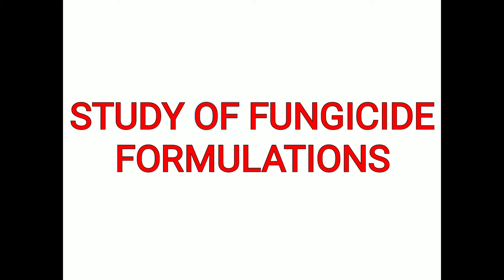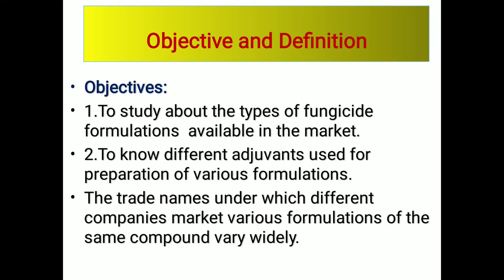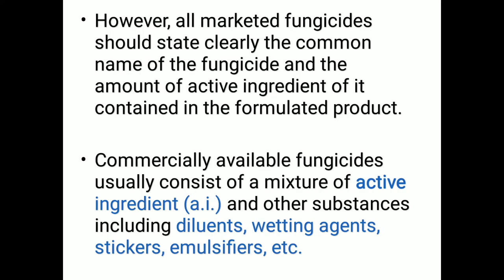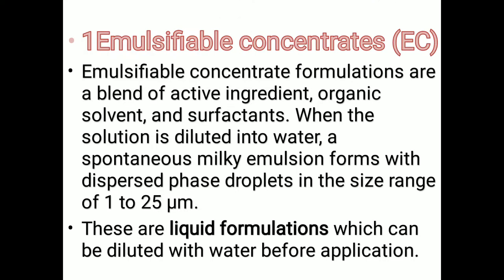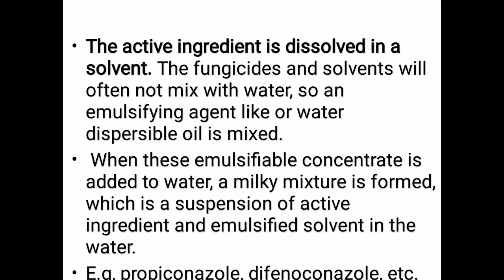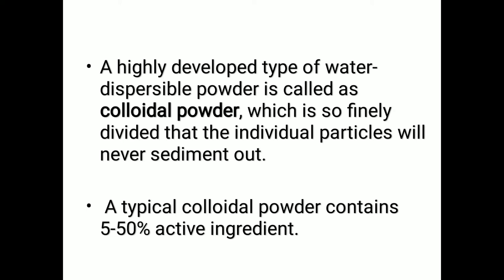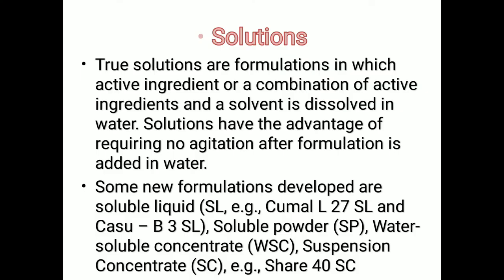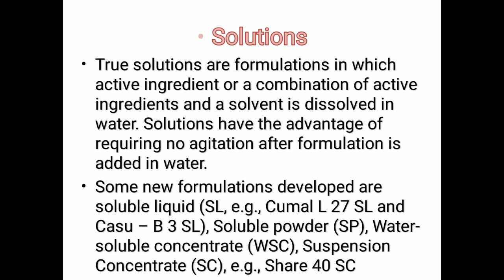6 Formulations of Fungicides PART 1